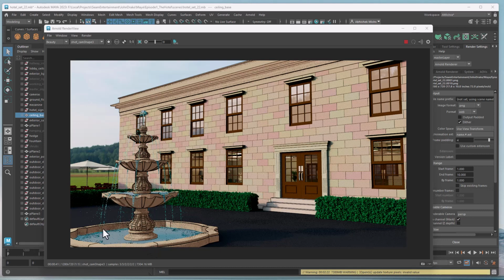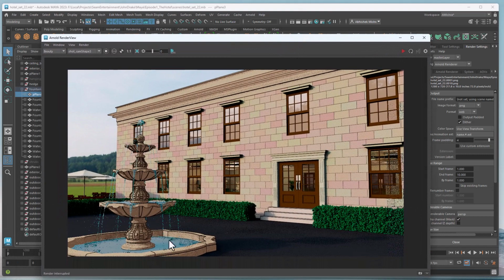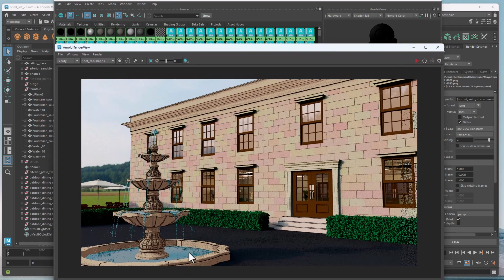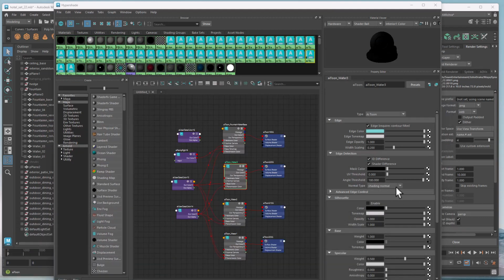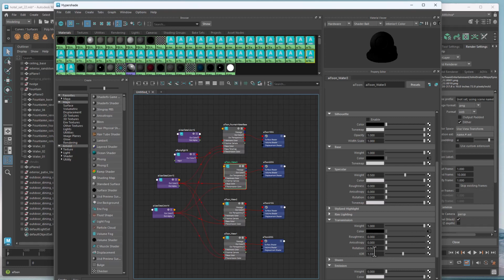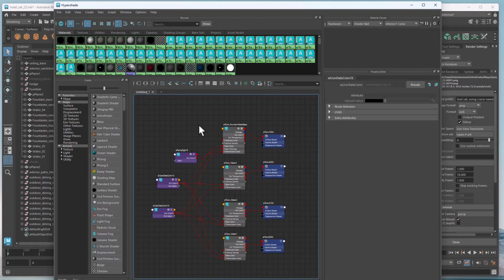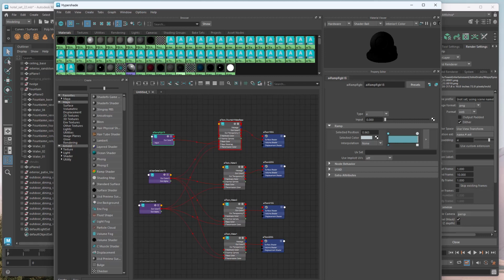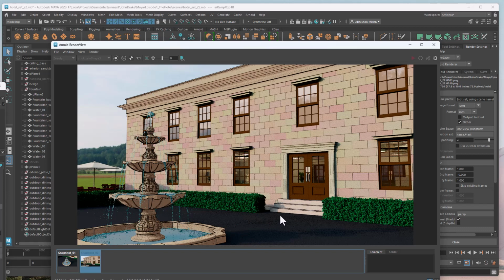Applying Arnold Toon Shaders to Water in Maya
This video examines the shading network used to acheive the toon shader water effect for the fountain in the exterior set of the visual novel SAGE.